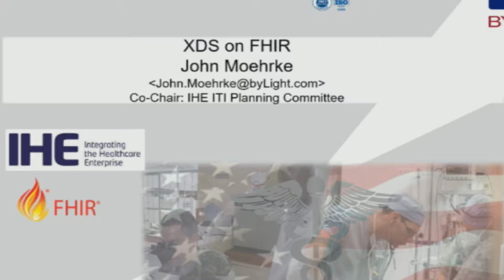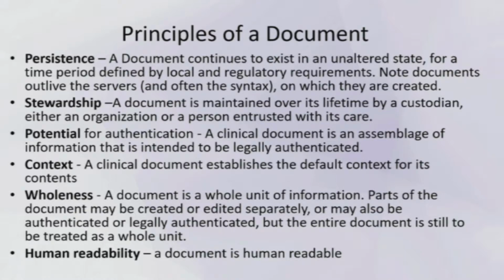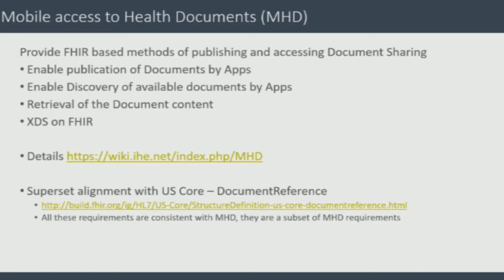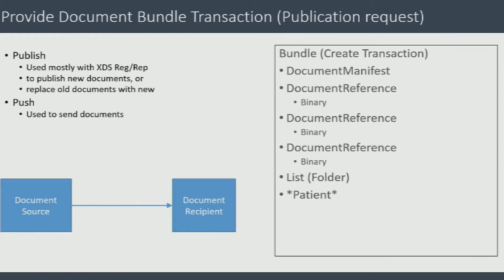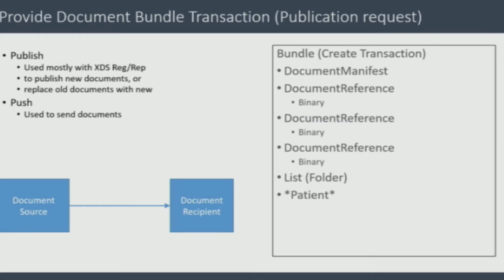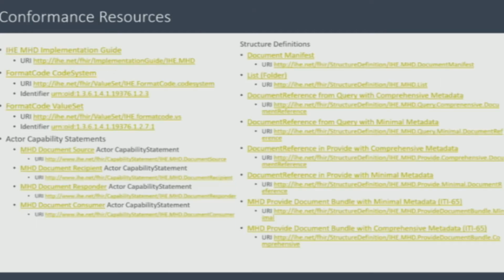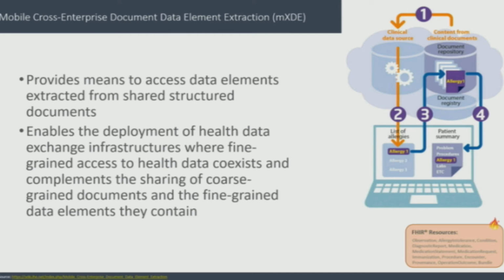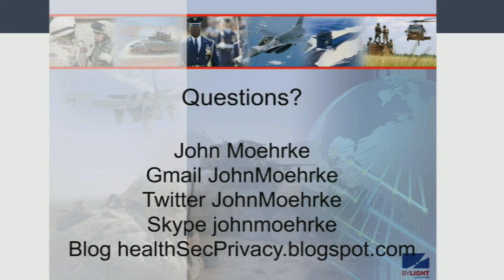John Moehrke - IHE Profiles and FHIR (2) | DevDays 2018 Boston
This is a continuation of the previous tutorial, IHE Profiles and FHIR (1). The second session delves into the practice side and provides an introduction to the hands-on sessions at the IHE table.